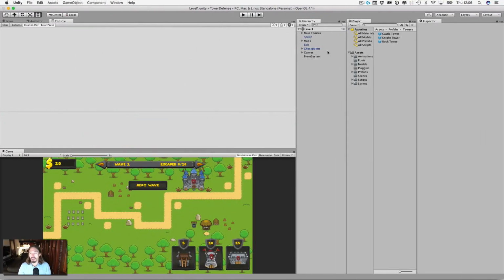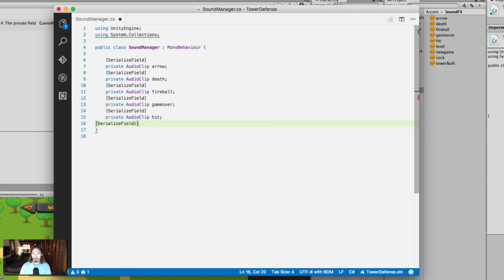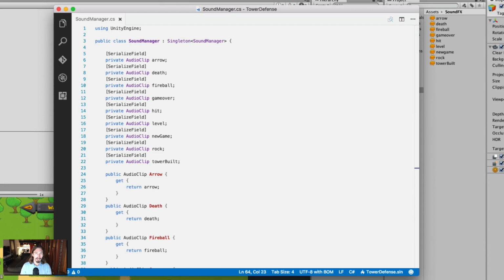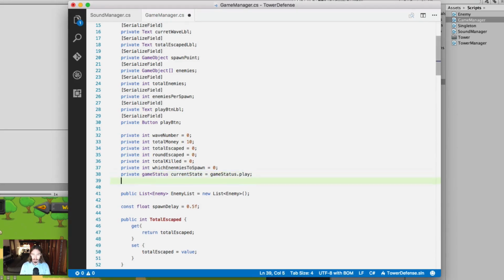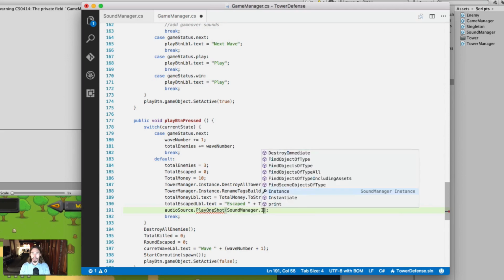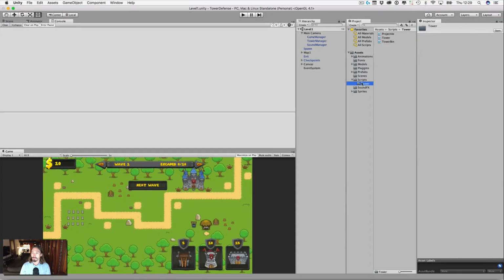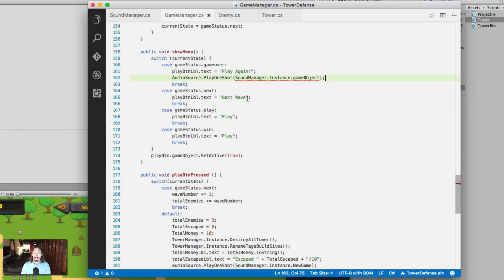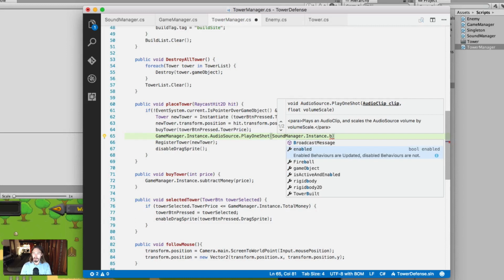Adding sound FX to your Unity 3D game